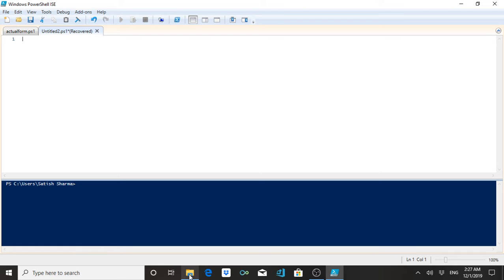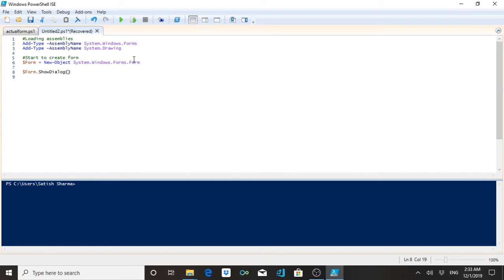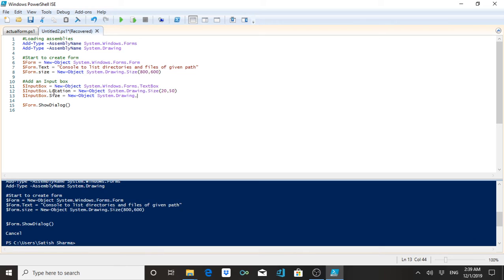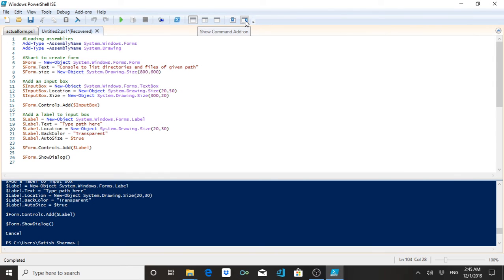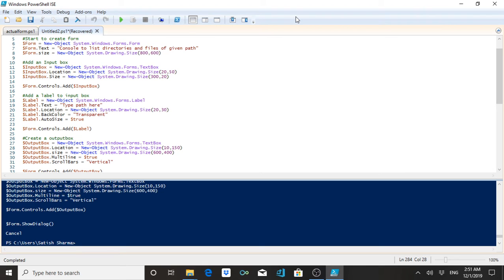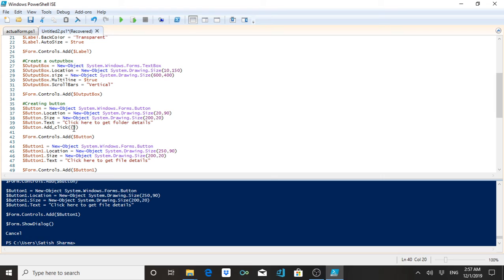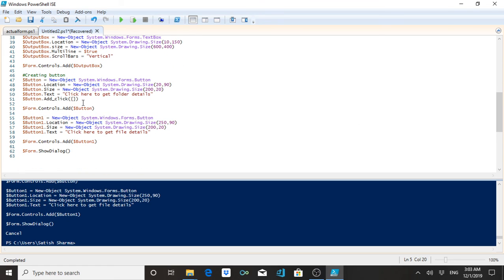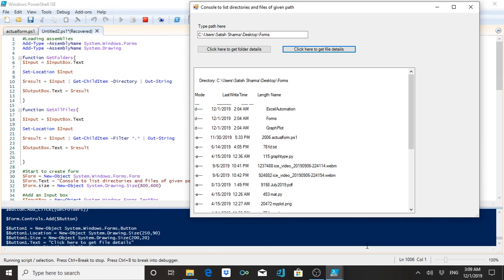PowerShell | Designing Windows form Part 1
This video is on designing windows form using PowerShell. In this video I have explained how to create form and controls on forms like textbox, buttons, labels and how to made the buttons functional.